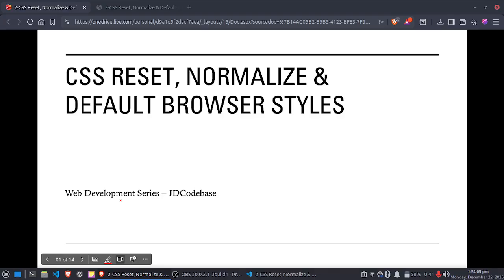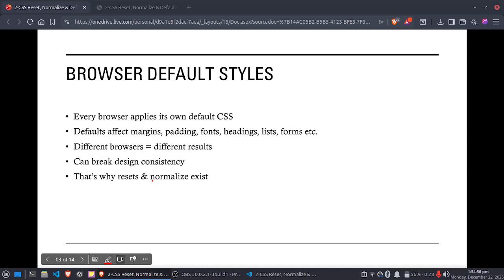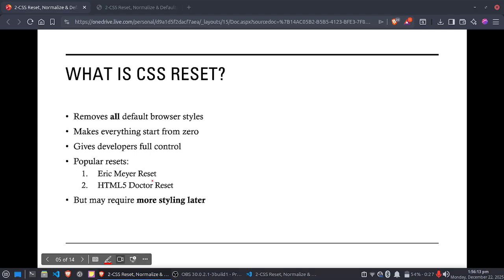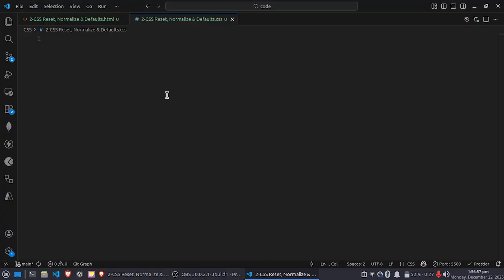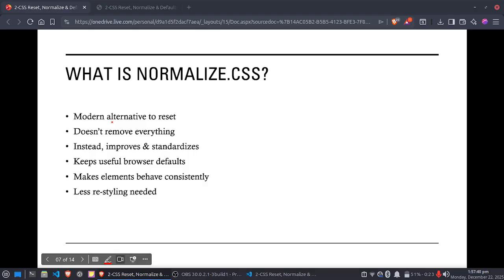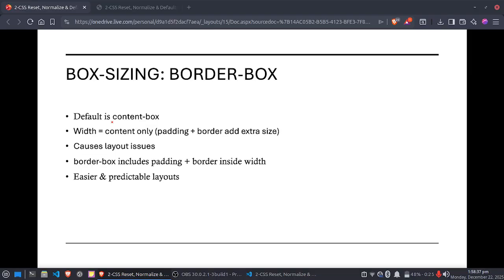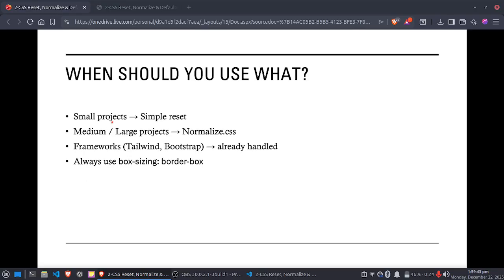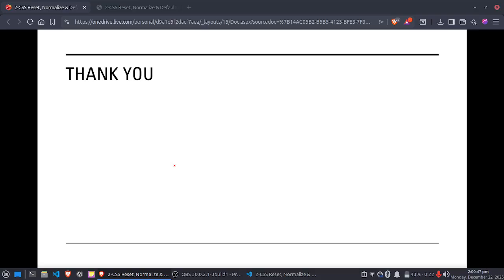CSS Reset, Normalize & Default Browser Styles – CSS Tutorial | Web Dev Series | JDCodebase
This Web Development Series covers HTML, CSS, JavaScript, and the MERN Stack in a beginner-friendly way. Each video explains concepts step by step with practical demos so you can start building real projects from day one.

In this tutorial, you will learn about CSS Reset, Normalize.css, and Browser Default Styles — an important topic that helps you build clean, consistent, and professional websites.
Every browser applies its own default styling, which can break layouts and create inconsistencies. In this video, we will understand how resets and normalize help fix this and make designs stable across all browsers.

We will see why resets are needed, the difference between CSS Reset and Normalize.css, how box-sizing: border-box helps in layout design, and when to use which approach with practical coding demonstrations in VS Code.
This video explains everything in simple English with real examples so even complete beginners can understand easily.

- Browser Default Styles
- Problems Without Reset
- What is CSS Reset
- Basic Reset Code
- What is Normalize.css
- Reset vs Normalize Difference
- box-sizing: border-box Explained
- Best Practices

- Why browsers apply default styles
- Why CSS reset is important
- Difference between Reset and Normalize
- How to correctly use CSS reset in projects
- Meaning and benefits of border-box
- How to build consistent UI across browsers
- Real coding practice with explanation